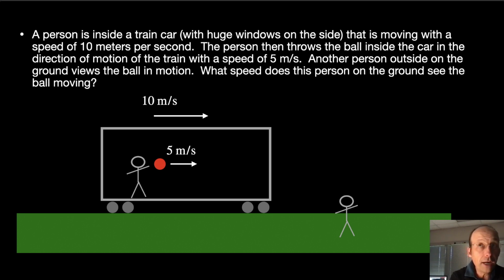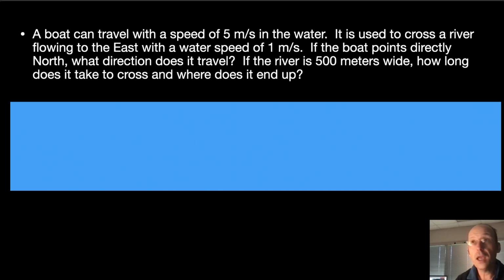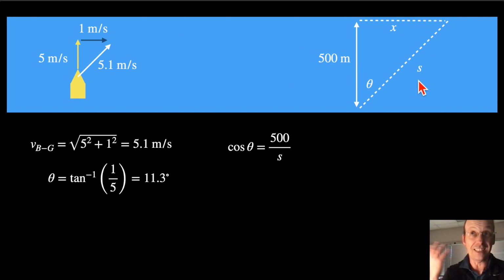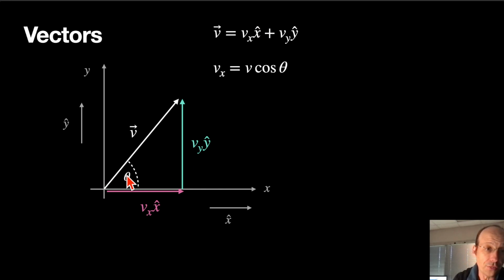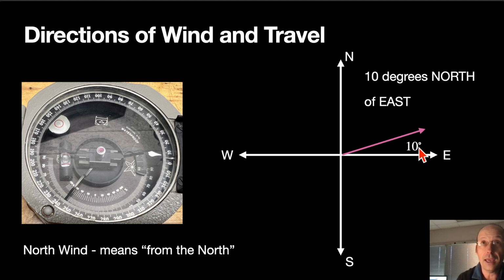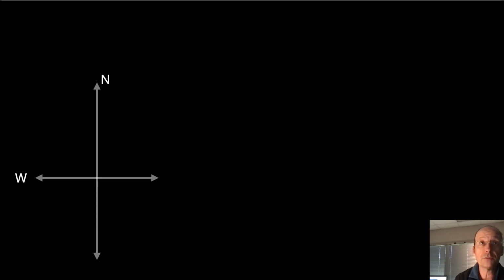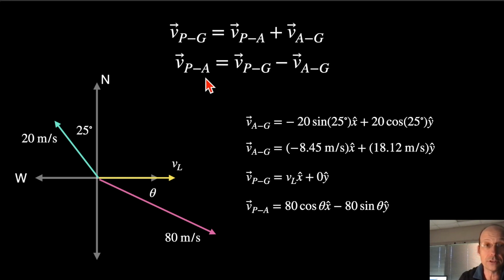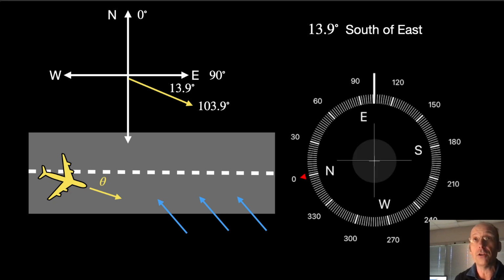How to Solve Relative Velocity Problems in Physics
It's all about vectors.

Here are the three problems I'm going to solve.

1.A person is inside a train car (with huge windows on the side) that is moving with a speed of 10 meters per second.  The person then throws the ball inside the car in the direction of motion of the train with a speed of 5 m/s.  Another person outside on the ground views the ball in motion.  What speed does this person on the ground see the ball moving?

2. A boat can travel with a speed of 5 m/s in the water.  It is used to cross a river flowing to the East with a water speed of 1 m/s.  If the boat points directly North, what direction does it travel?  If the river is 500 meters wide, how long does it take to cross and where does it end up?

3. A plane has a landing speed of 80 m/s (in the air) and wishes to land on a runway that is lined up in the East direction.  There is a 20 m/s wind that is 25 degrees West of North.  What direction should the plane point to land on the runway?